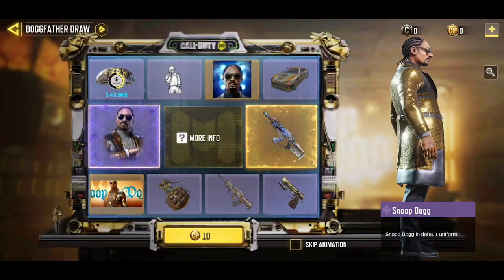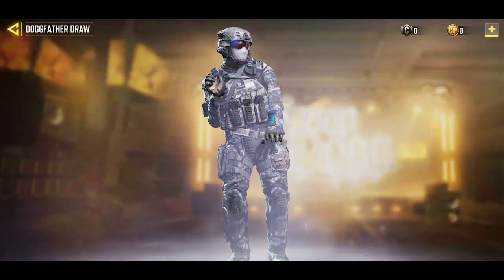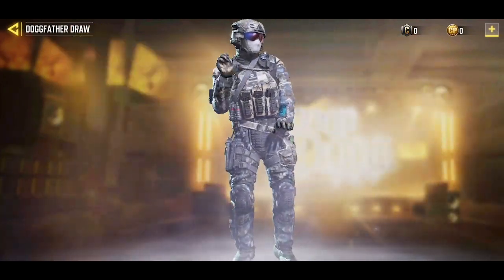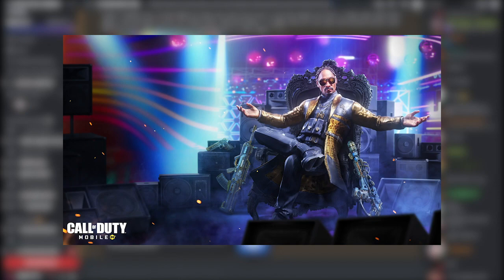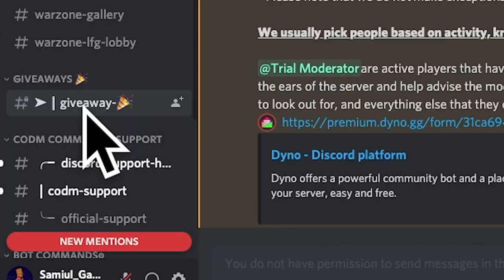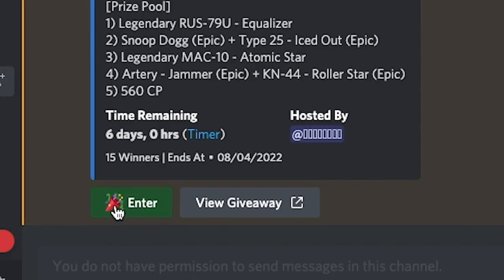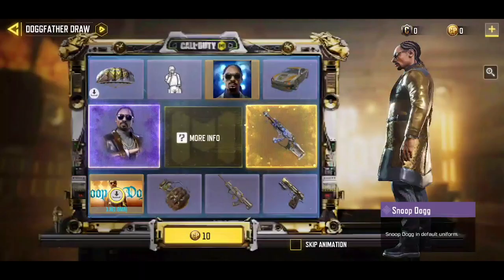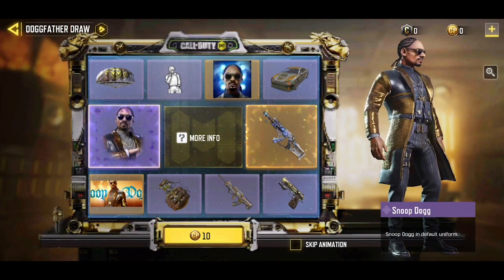How to Get FREE SNOOP DOGG character skin in cod mobile! (No Clickbait)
About this video:
Hey guys, welcome back to another video! In this video I showed you how to get the Snoop Dogg character skin from the doggfather draw of cod mobile for free! Recently the Doggfather draw was released in cod mobile with the Snoop Dogg character skin. The Snoop Dogg character skin from the Doggfather draw represents the rapper Snoop Dogg. I have talked about how you can get the Snoop Dogg character skin for free from the Doggfather draw in this video. I have mentioned a simple way to unlock the Snoop Dogg character skin for free in cod mobile. This method of unlocking the Snoop Dogg character skin is directly from Activision themselves. So this is an official way to get the Snoop Dogg character skin form the doggfather draw of cod mobile. I personally think that the doggfather draw is a very interesting draw released in cod mobile because it features one of my favourite rapper Snoop Dogg! Snoop Dogg from the Doggfather draw looks exactly like the real life Snoop Dogg so I think that cod mobile has done a good job re creating Snoop Dogg in the game! So if you are a big fan of Snoop Dogg and want to unlock the Snoop Dogg character skin from the dog father draw in cod mobile, then I am sure you will find this video helpful. So sit back, relax and enjoy this video as I show you how to get the Snoop Dogg character skin for free in cod mobile!

About this channel:
Hello! I am Sam from Samiul gamer. In my channel you will find a lot of how to videos of games like cod mobile, Apex Legends Mobile, pubg mobile, free fire, coc, etc. I also do walkthroughs and gameplays. If you are into those types of videos, i am sure you will like my channel. In this video I showed you "How to Get FREE SNOOP DOGG character skin in cod mobile! (No Clickbait)"